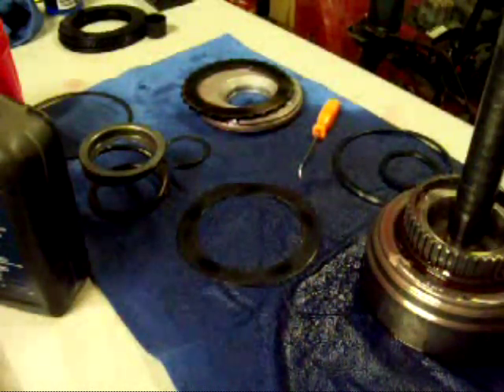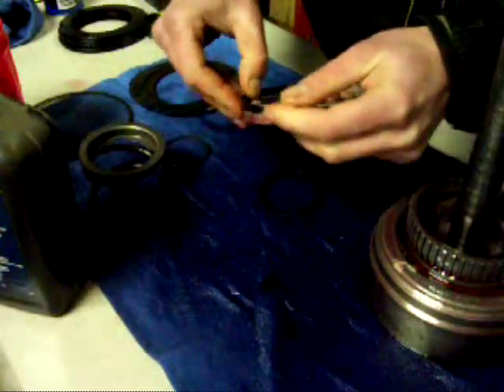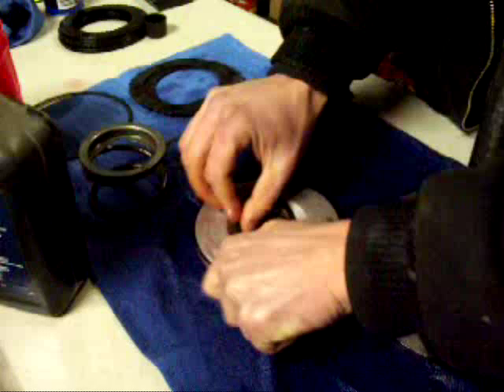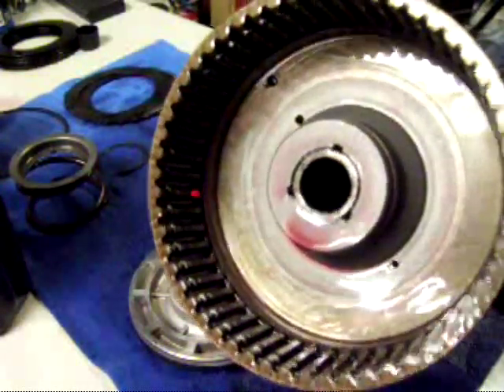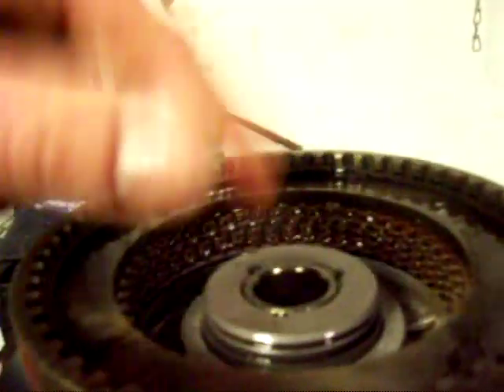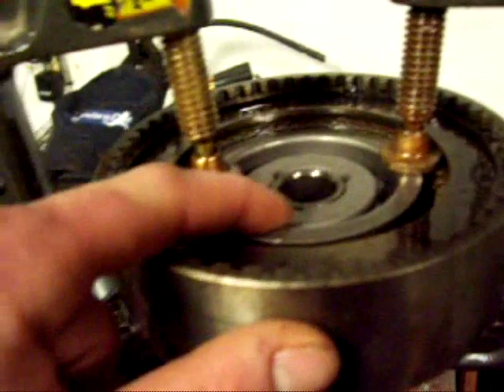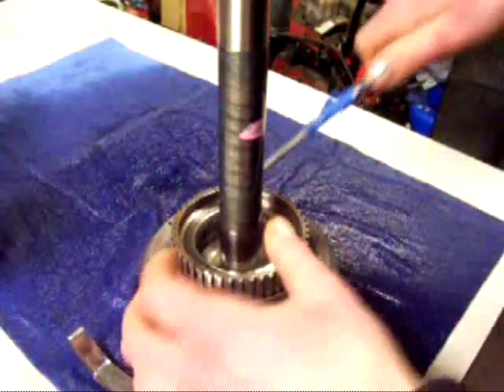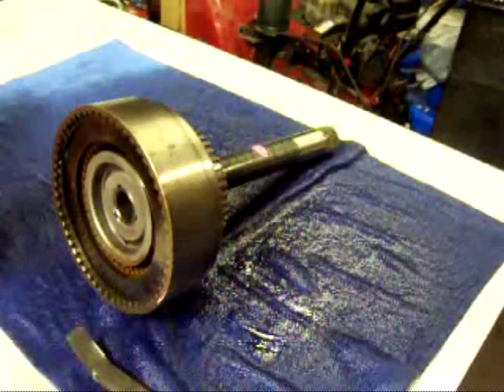Ford AOD Transmission Forward Clutch Assembly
Ford AOD Transmissions: Rebuilding and Modifying the AOD, AODE and 4R70W
Rebuild Kit

Amazon Store